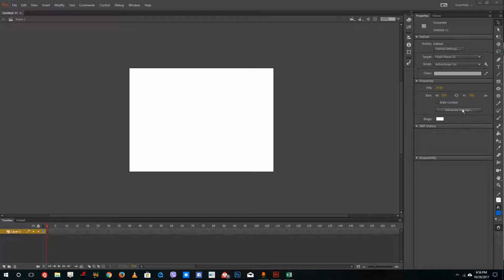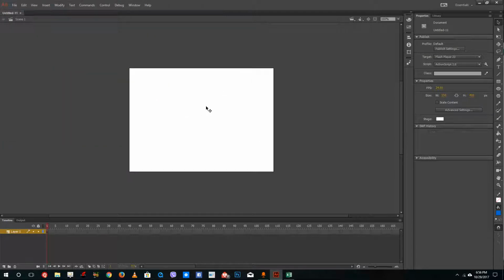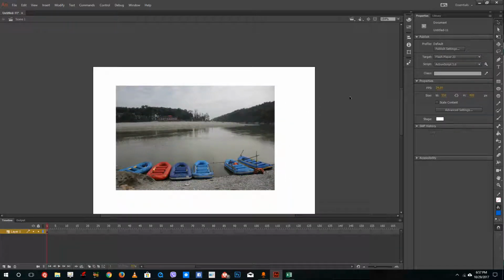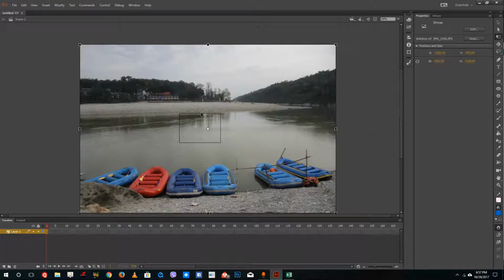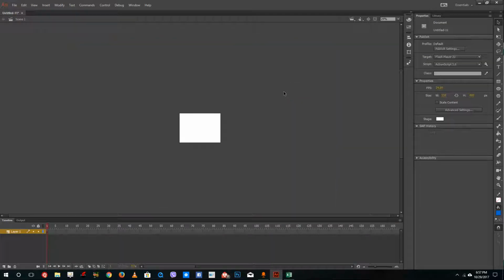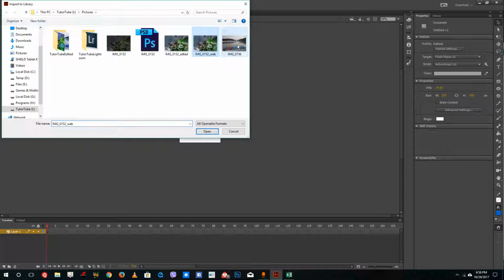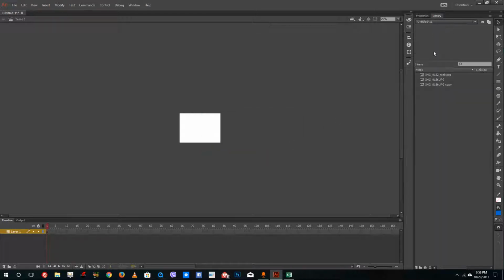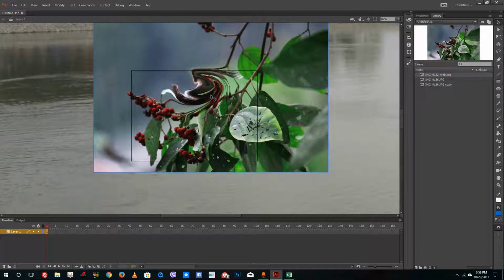Adobe Animate Tutorial - Lesson 5 - Importing Bitmaps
This tutorial was made using Adobe Animate CC, but is applicable to older and newer versions of Animate and Flash as well